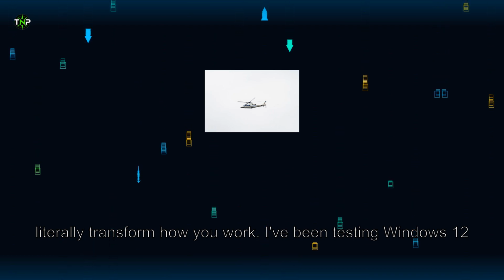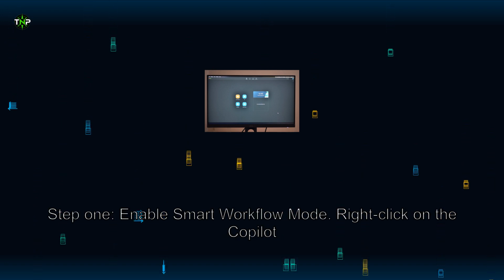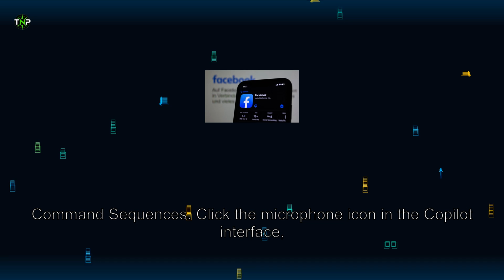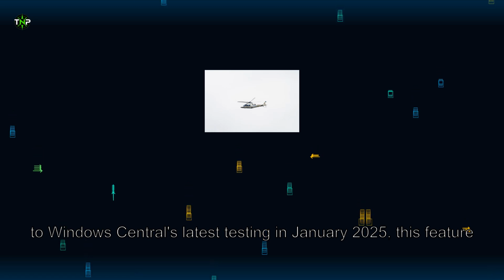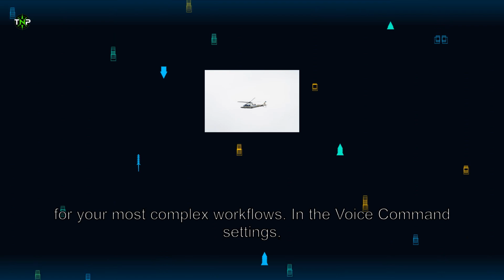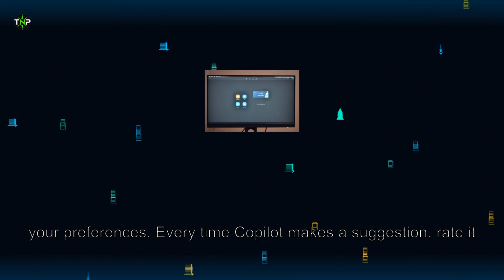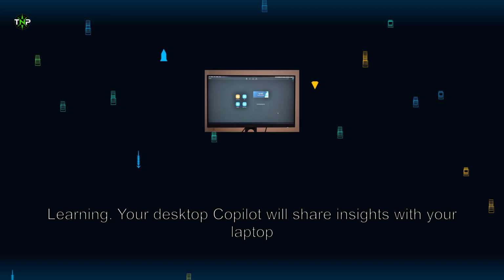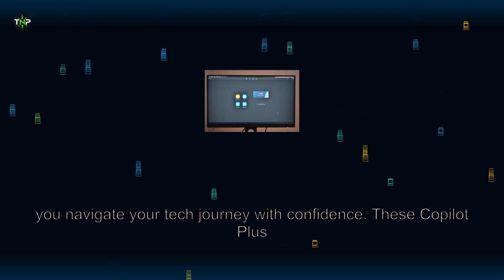Windows Pro Tips | TechNavigatorProOfficial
Complete guide to Windows's most powerful features.

📍 Timestamps:
0:00 Introduction
1:00 This feature learns your daily
2:01 Jewel feature open the workflow
3:02 Pro tips that will make
4:02 Pro tip: use copilot's learning
5:03 Plus features represent the future